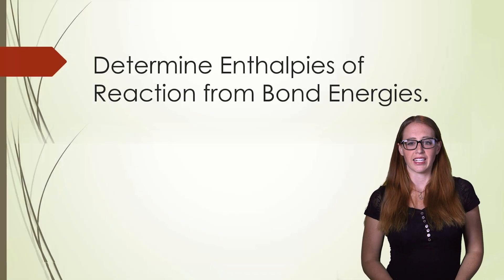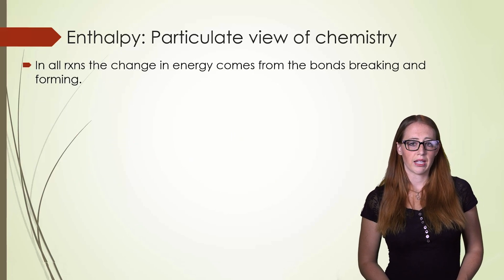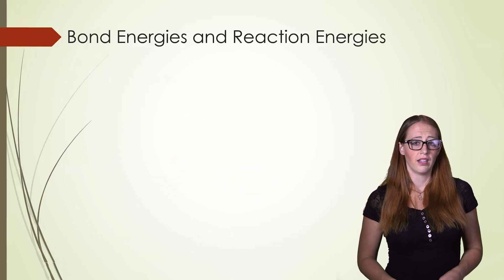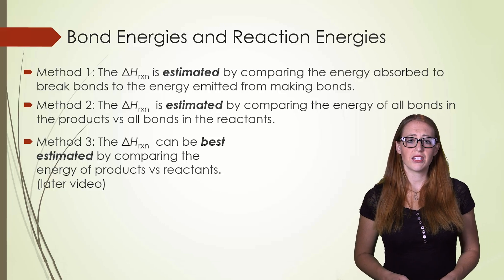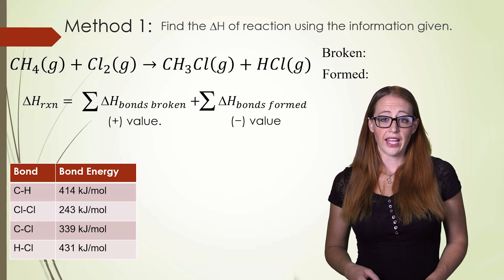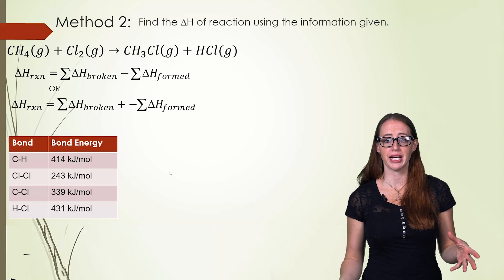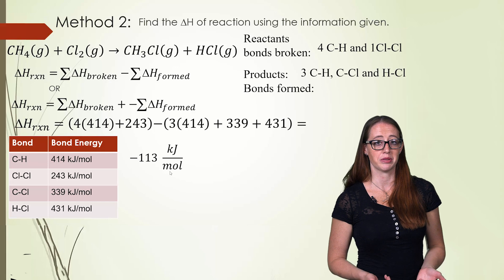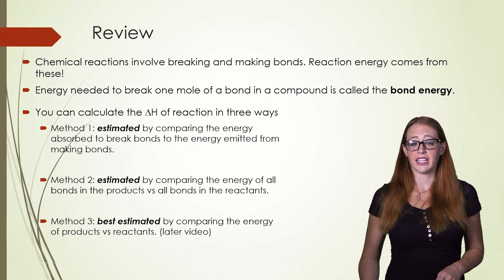Determine Enthalpies of Reaction from Bond Energies.